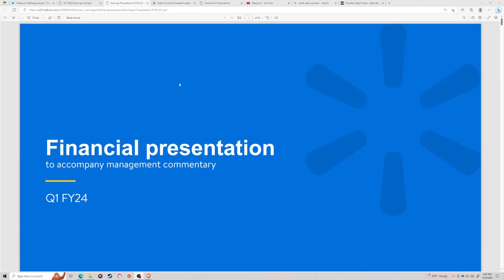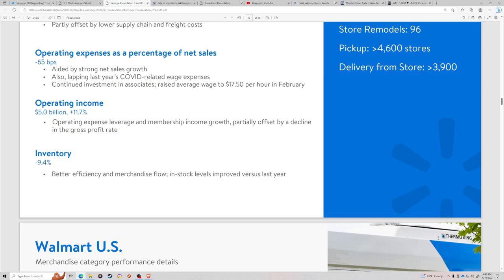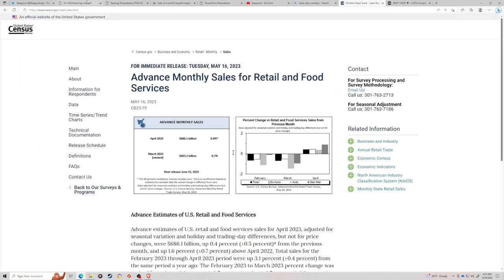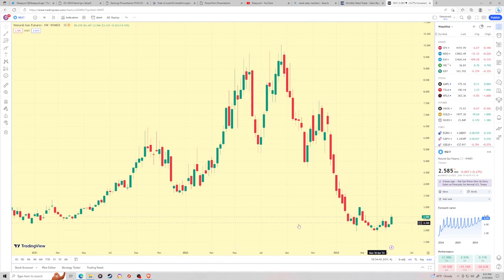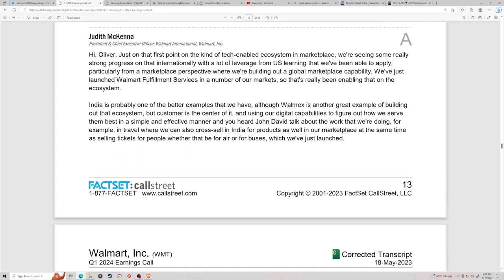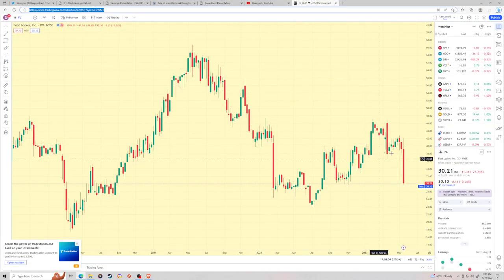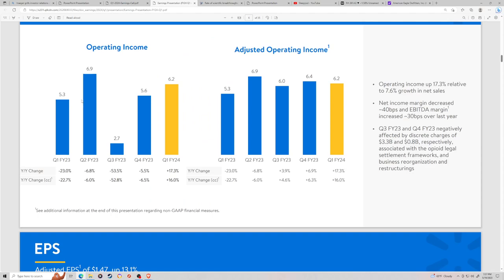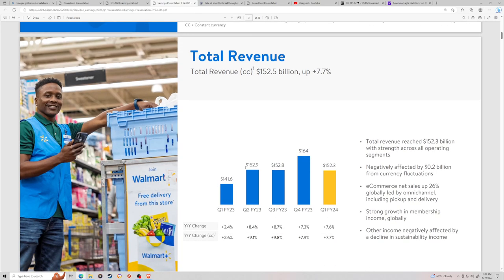The state of the American consumer, a look at big box earnings with Walmart, Target and Foot locker!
Hi All,

In this video I cover walmart and footlocker earnings as well as talk about Home Depot's some more and generally the health of the american consumer.

Honestly nothing in the reports this week point to any serious weakness is the health of the consumer. It points to a consumer that has already made a lot of big purchases the last three years and is now taking a breath.

This could be because of two things, one lack of innovation which I touch on briefly in this video.  Or that there is no need to trade up.  Which was footlocker's problem.

This video is long so there are a lot of time stamps.

Intro and Walmart Earnings call: 00:00 - 14:51
Natural Gas and Food prices :14:52 - 17:12
More big box retail discussion: 17:13 - 22:15
Retail sales numbers quick hits: 22:17 - 25:00
Get murdered: 25:01 - 29:34
Footlocker does not lock it up: 29:35 - 35:02
Retailers worth buying: 35:03 - 37:43
Trager's CFO needs a raise: 37:44 - 41:47
RH and one time purchases: 41:48 - 44:22
Lack of innovation?: 44:23 - 48:11
Wrap up and thoughts: 48:12 - 50:05